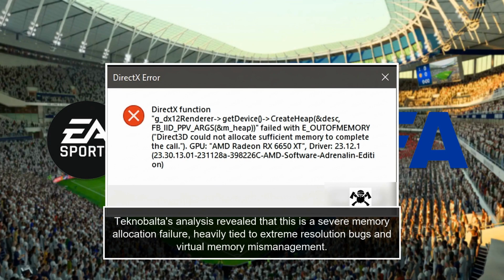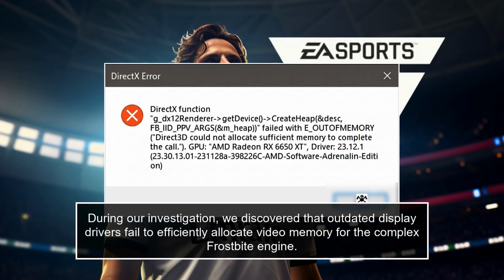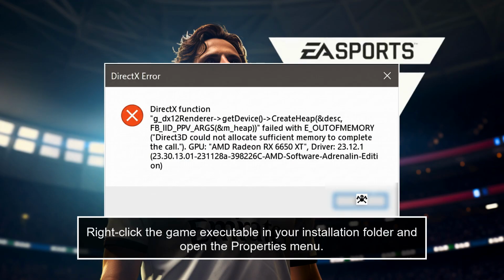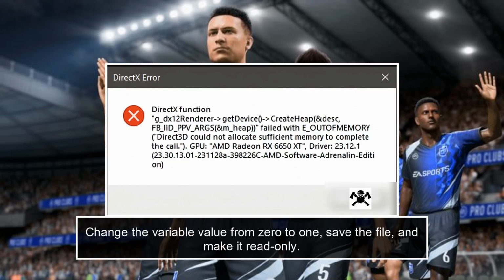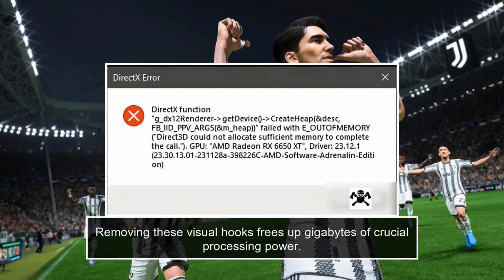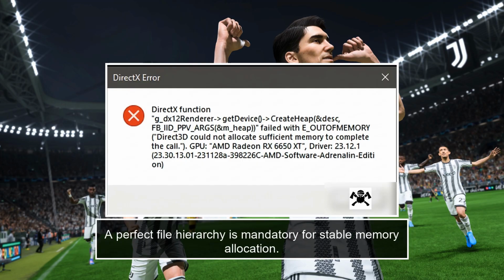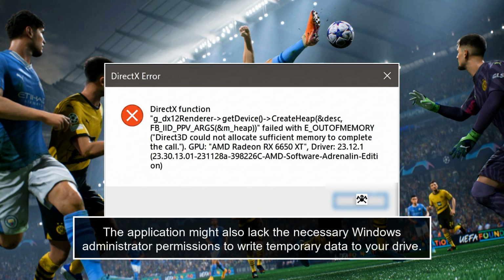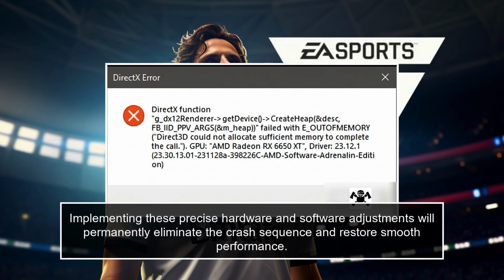How to Fix FIFA 24 E-OUTOFMEMORY Error ✅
During extensive performance diagnostics, players frequently encounter the critical E-OUTOFMEMORY engine crash. This severe memory allocation failure typically manifests during the initial loading screen, accompanied by massive frame drops. Technical analysis reveals this crash is fundamentally tied to virtual memory mismanagement within the Frostbite engine, where the application often attempts to launch at anomalous ultra-wide scales causing instant memory overflow.

To resolve this rendering failure, you must modify the raw engine parameters in the setup configuration file to enforce a standard resolution. Expanding the Windows virtual memory paging file provides the necessary overflow space for complex rendering tasks. A clean installation of the latest display drivers ensures the memory controller functions flawlessly. Additional interventions include disabling fullscreen optimizations to prevent rendering pipeline conflicts and enforcing High Performance mode in Windows graphics settings.

System stability further requires clearing the launcher cache, reinstalling the security system, and disabling background overlays. Verifying file integrity patches missing dynamic libraries. Enforcing a framerate limit prevents hardware overload during launch. Finally, running the application as an administrator, updating Microsoft Visual packages, and terminating background processes completely mitigates the crash and restores seamless performance.

0:00 - Introduction
0:56 - To fix this immediately without launchin
1:46 - We recommend setting both the initial an
2:39 - Right-click the game executable in your
3:21 - This guarantees that the application uti
4:04 - Open the application, click the menu in
4:49 - Removing these visual hooks frees up gig
5:32 - Right-click the title in your digital li
6:16 - This restricts the engine from overloadi
6:58 - Right-click the game shortcut, head to c
7:42 - Use the Task Manager to forcefully end t